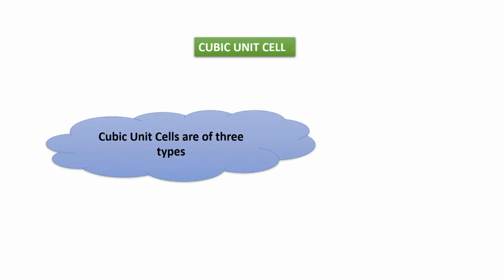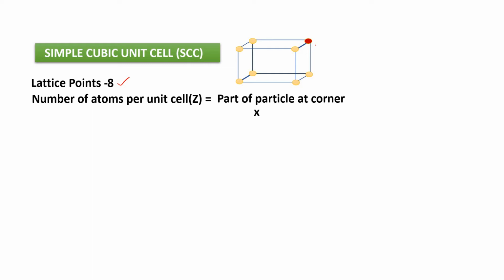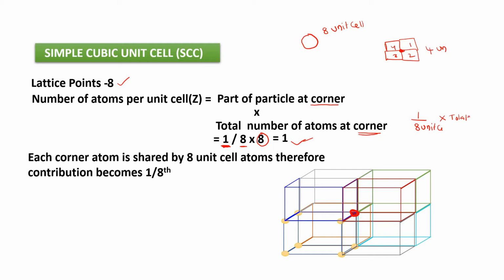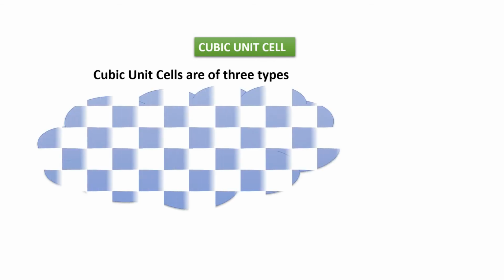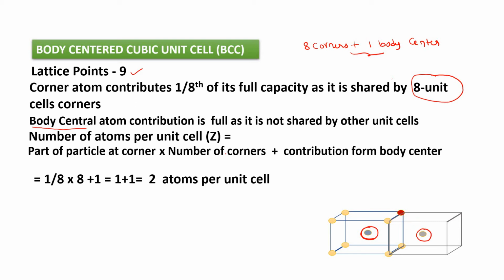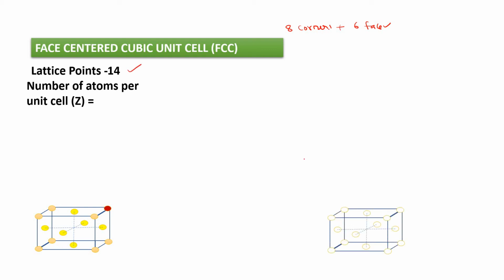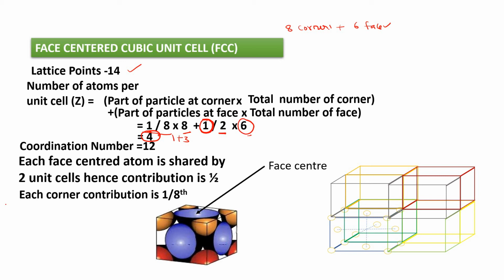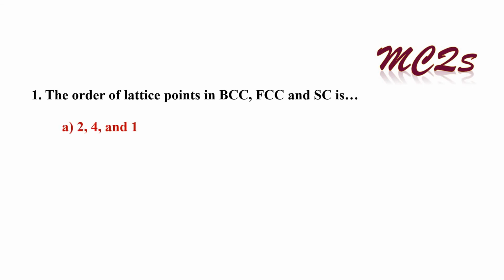Solid state part 4 Z efficiency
Calculation number of atom in unit cell